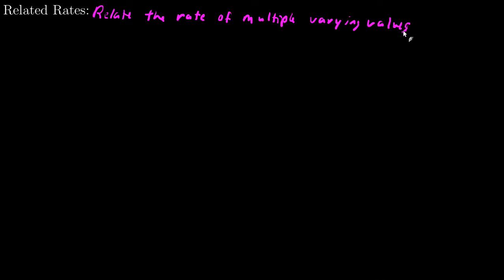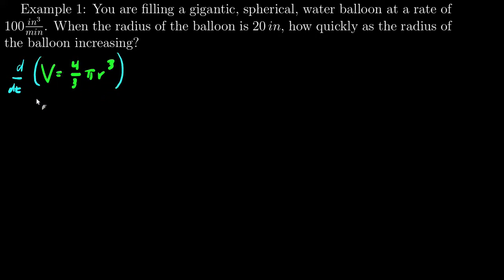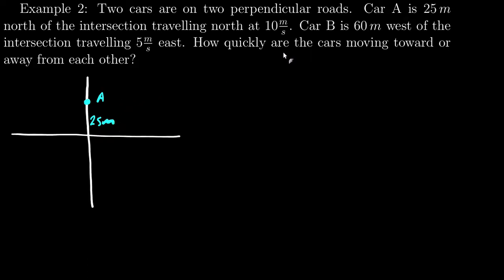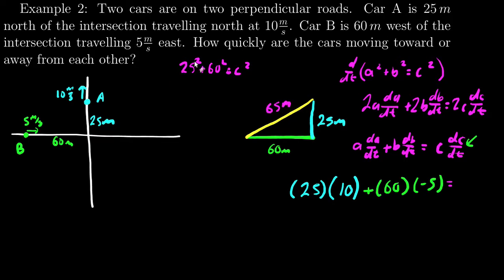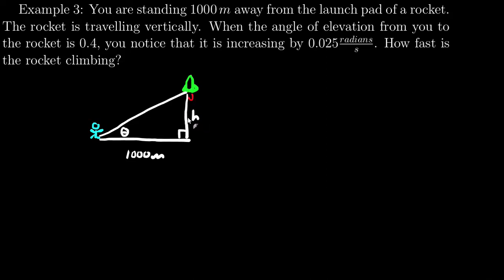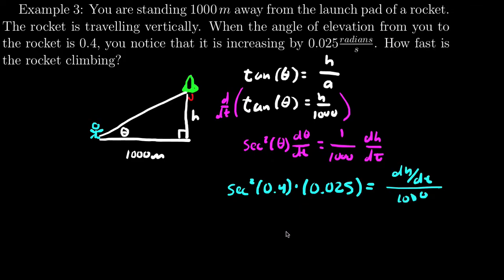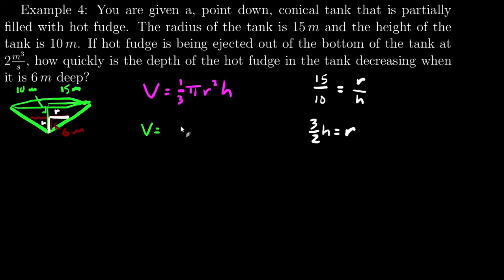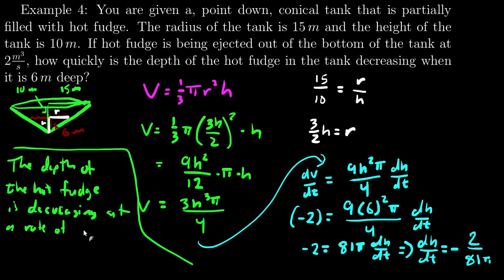Applications of Derivatives: Related Rates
In this video we will learn how to solve related rates problems.

Intro: 0:05
Example 1: 2:32
Example 2: 6:02
Example 3: 11:55
Example 4: 16:25